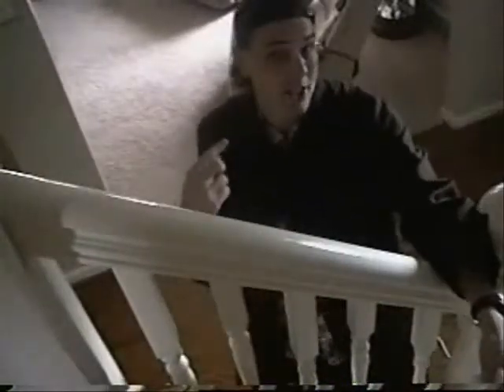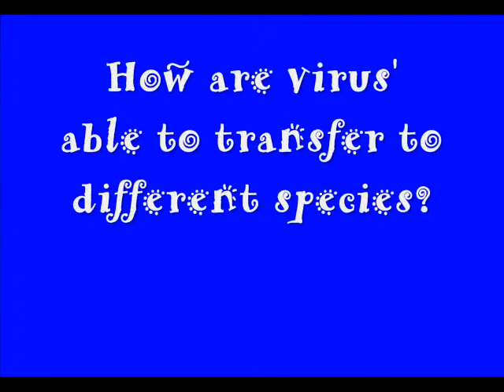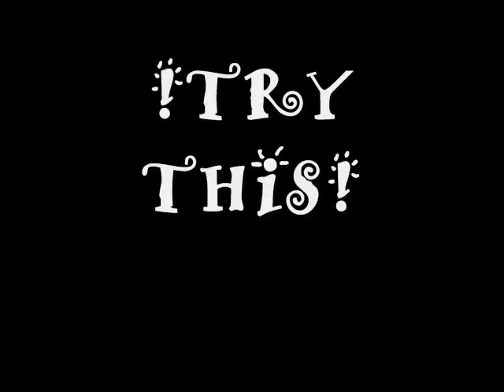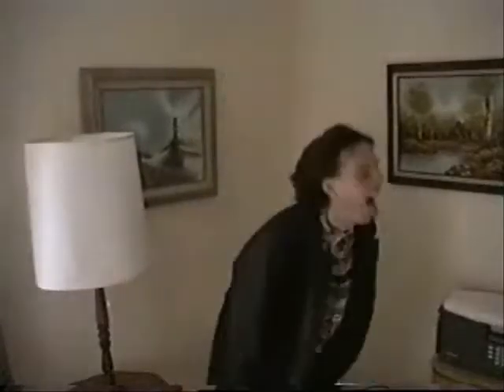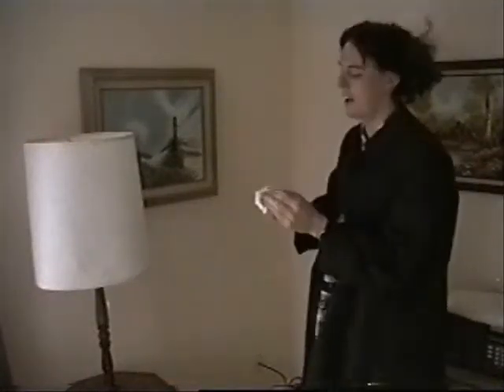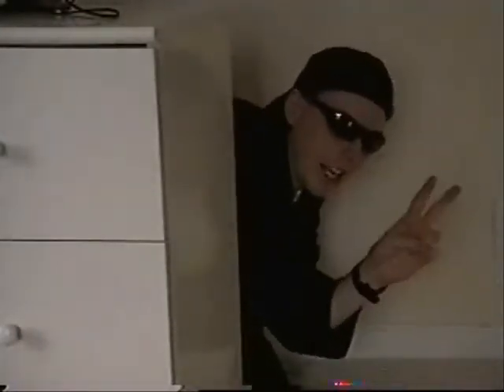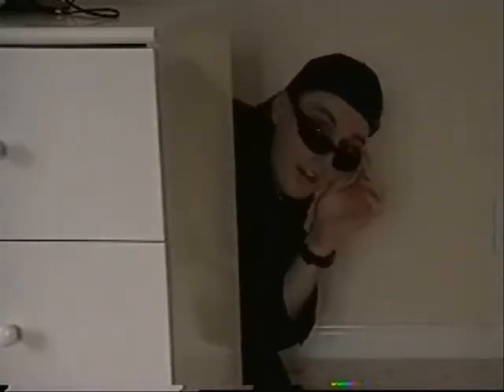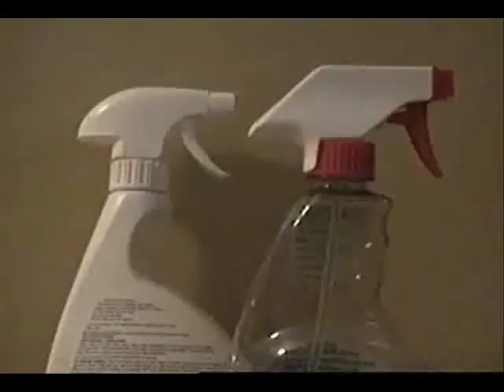How Do Super Virus' Form?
"black light experiment germs spread" "how to see germs spread with black light" "how virus spread black light" "how a virus spread Myth Busters" "how easily germs spread black light" "rubbing alcohol vs bacteria" "black light video germs"

0:00 - How to Prevent the Spread of Disease?
2:06 - Super Virus Formation
2:48 - Influenza Evolution
3:09 - Keep Your Germs to Yourself

!!!HOW GERMS SPREAD!!!

Crazy Chris shows us how to fight the spread of super virus' with a few simple easy things you can do right at home!

You will Need:
 ~ Common Sense

Tip #1) sneeze into a tissue or into your elbow - not your hand germs spread by touch
Tip #2) use disinfectants on everything you touched when you were sick
Tip #3) don't go in public when you're sick, you will infect others
Tip #4) get vaccinated and make sure farm animals also get vaccinations

HOW DOES IT WORK:
HOW GERMS SPREAD coming soon...

HOW GERMS SPREAD EWWW